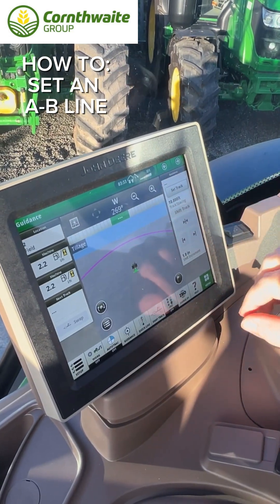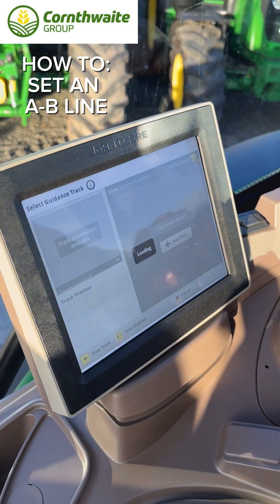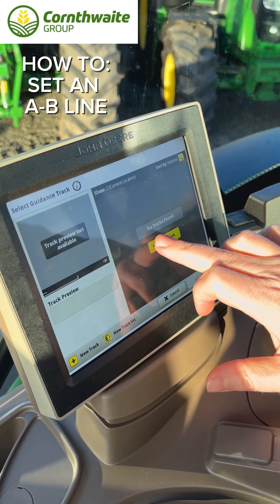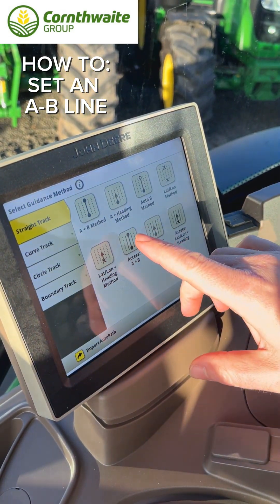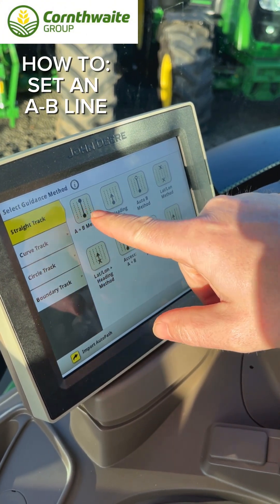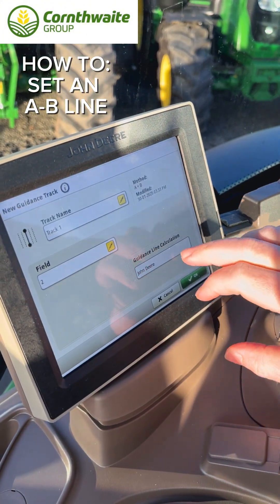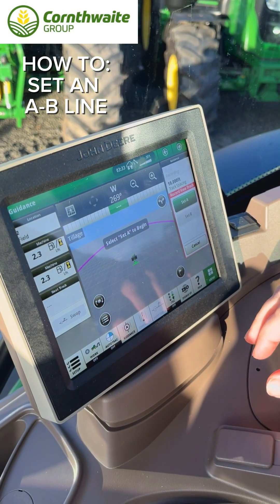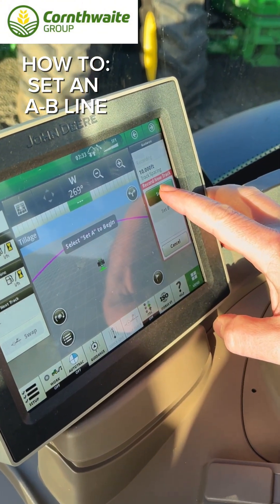How To Create An A-B Line on Your John Deere Display | Precision Agriculture | Cornthwaite Group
Brett, Cornthwaite Group Precision Ag Specialist, shows you how to create an A-B Line on your John Deere display.

Creating an A-B Line on your John Deere display helps maximize efficiency, accuracy, and productivity.